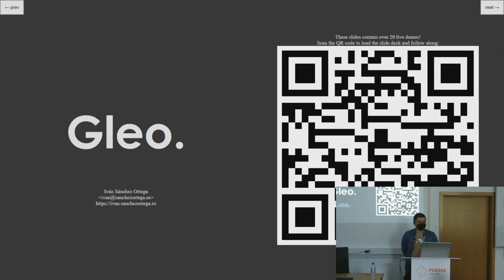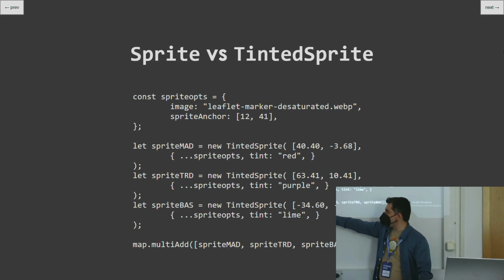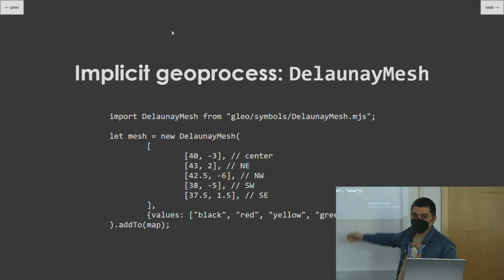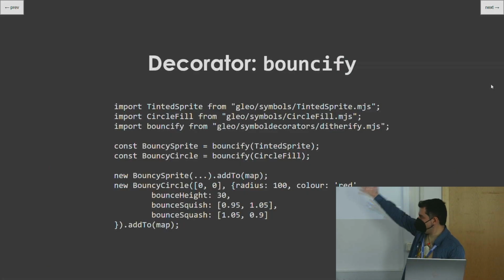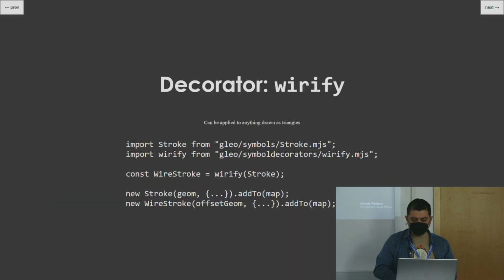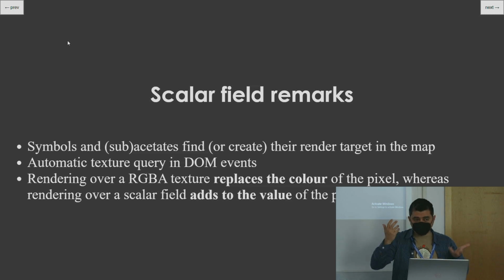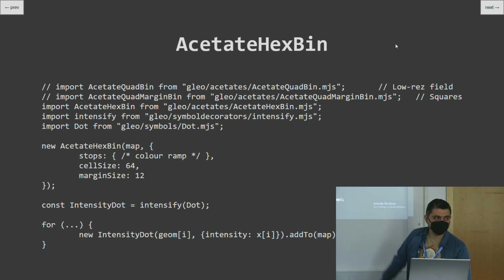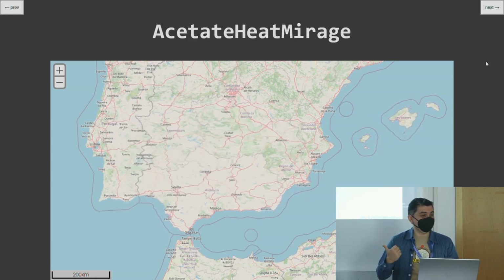2023 | Gleo Feature Frenzy - Ivan Sanchez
Gleo is a nascent javascript WebGL mapping library. It aims to find a niche alongside Leaflet, OpenLayers, MapLibre and Deck.gl.

This library was presented at FOSS4G 2022, with an emphasis on its architectural foundations: geometry/reprojection/antimeridian handling, and object-oriented abstractions for WebGL data structures.

This session provides a tour of the features developed during the last year. These include, among others:
- Work done as part of the OSGeo-OGC codesprints (OGC API clients, experimental symbols)
- Animated symbols (render loop)
- Symbol class decorators (ability to add more functionality to a cartographic symbol class during runtime)
- Flexibility of scalar field manipulation (symbols that render as a magnitude instead of a colour, then the field renders as e.g. a heatmap)